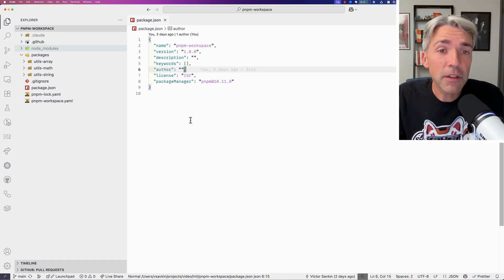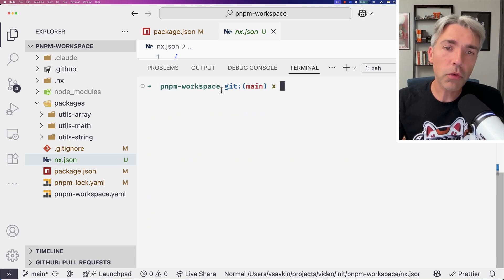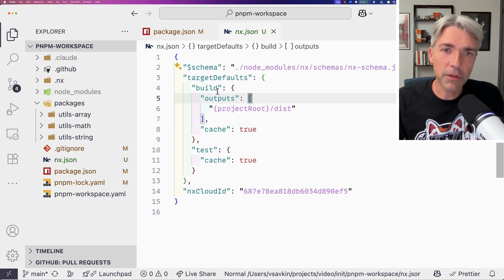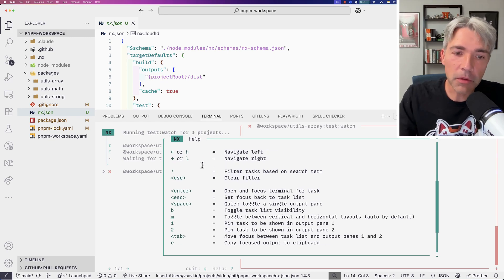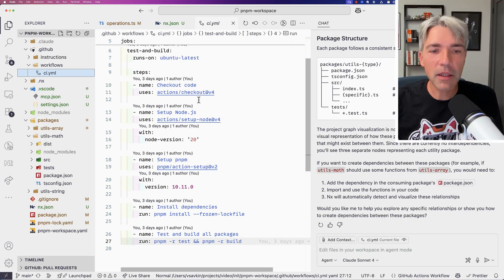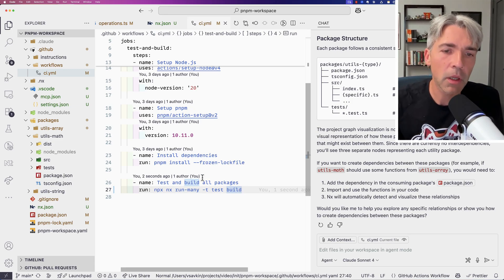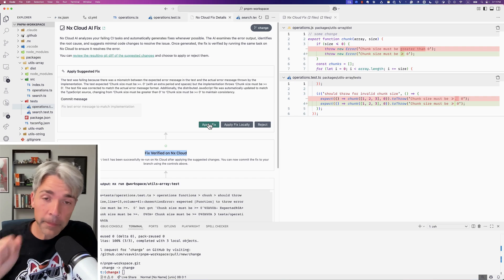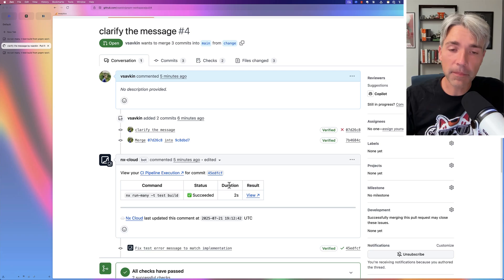3 Reasons to Add Nx to Every NPM/YARN/PNPM Workspace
💪 Powerful TUI
⚡ Fast and Secure Cache
🔧 AI-Powered Self-Healing CI